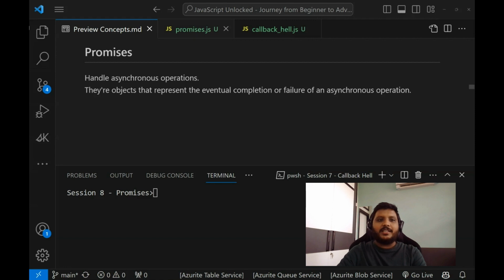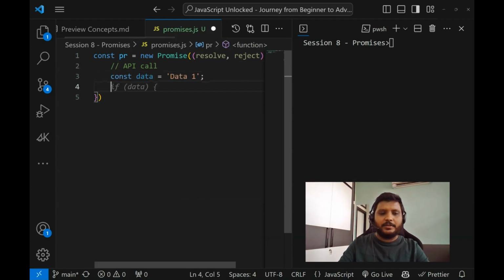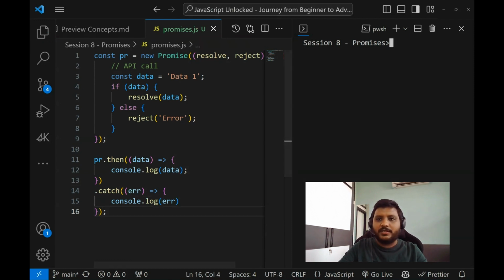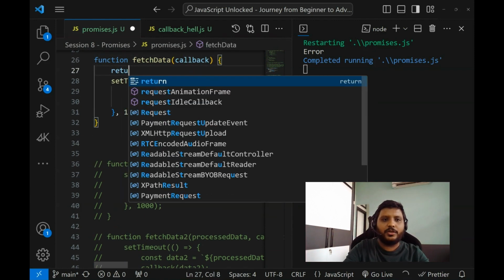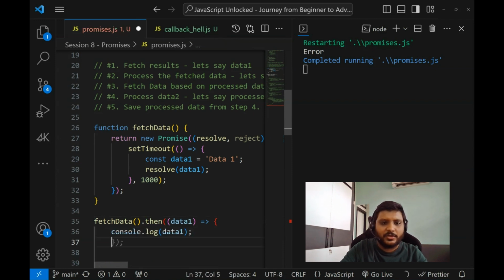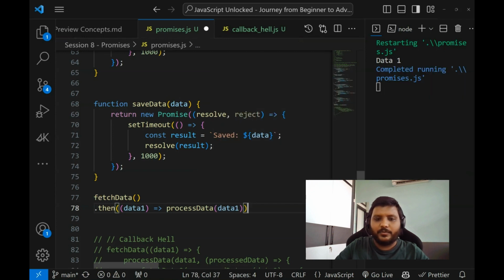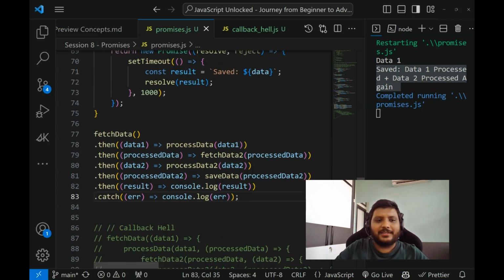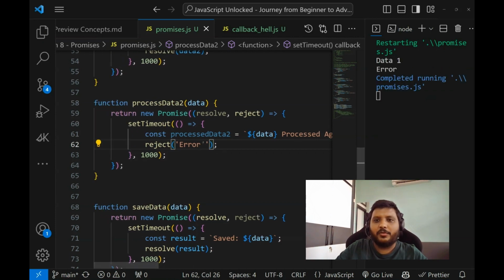JavaScript Promises simplified in just 7 minutes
Welcome back to Session 8! Today, we're diving into the powerful world of Promises. In a nutshell, Promises act like trusty placeholders for the eventual outcome of an asynchronous task. They assure us, "I'll fetch that data for you; just hang tight!"

🔍 What You'll Learn:
Understanding the core concept behind Promises.
How to create and work with Promises effectively.
Comparing Promises to callback-based approaches.
Enhancing code readability and maintainability.

Don't miss out on more enlightening discussions about JavaScript and web development.

📝 Timestamps:
00:00 - Introduction to Promises
00:32 - Creating a Promise & Executor function.
01:29 - Resolving and Rejecting
02:38 - Implementing Promises in Real Code
06:10 - Benefits and Best Practices